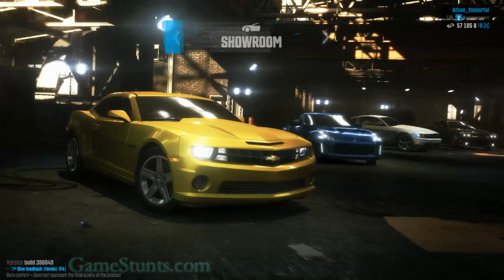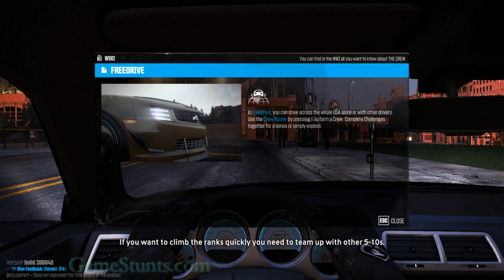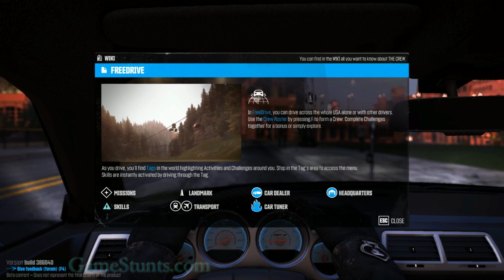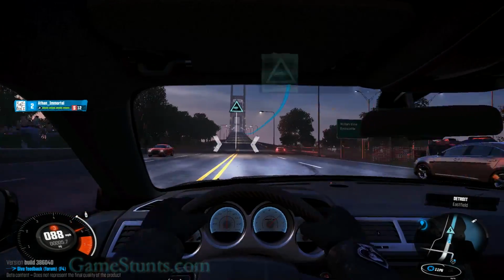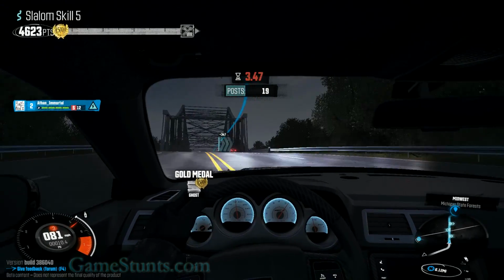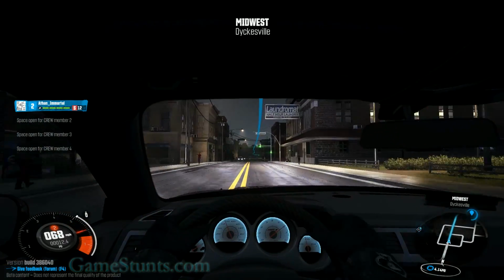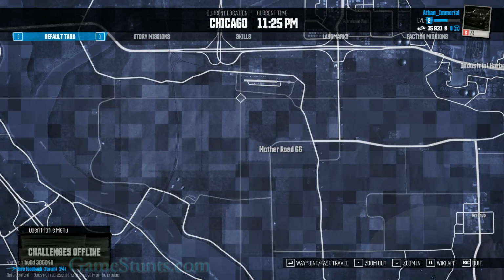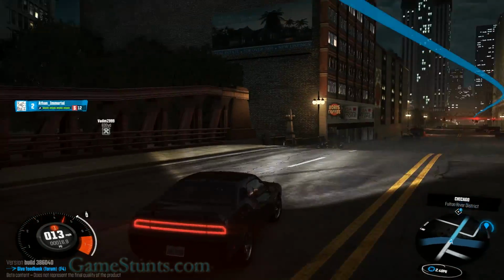The Crew PC Beta | Episode 2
Remember, there can be only fun!